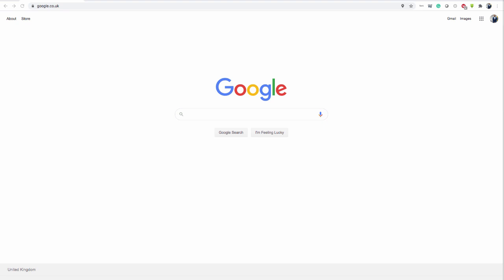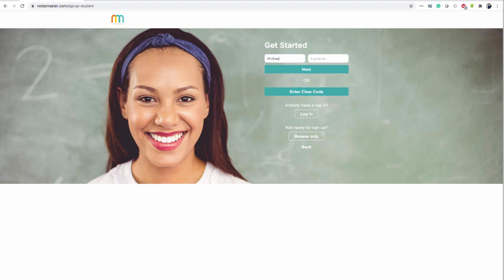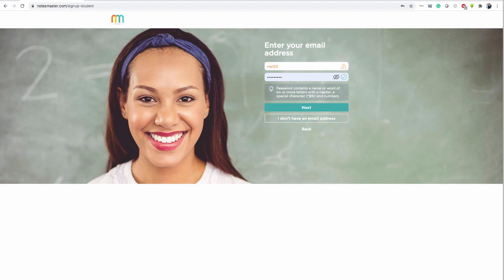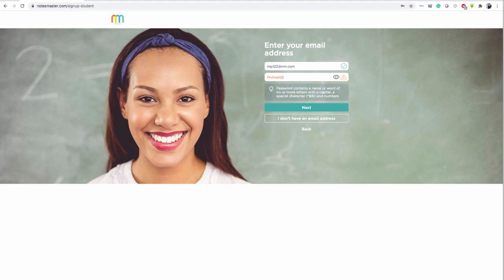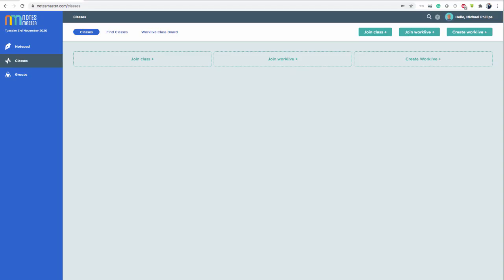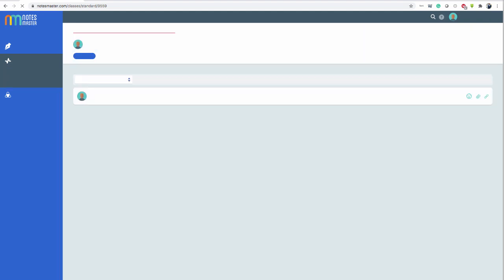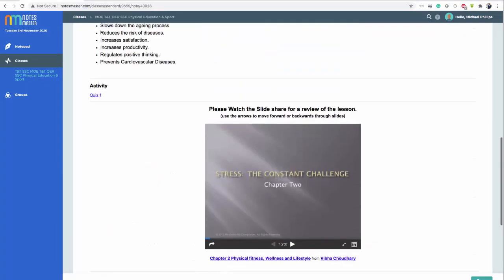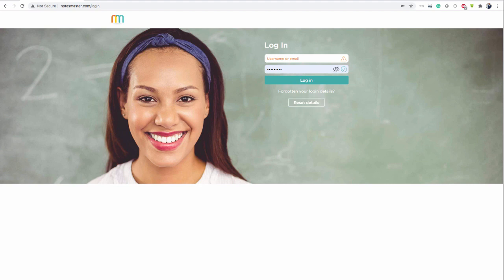Student Quick Sign-up to Notesmaster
MOE T&T-COL-UNICEF-NM Program.
This video shows students how to sign-up to Notesmaster and access the Ministry of Education, Trinidad & Tobago's online classes.